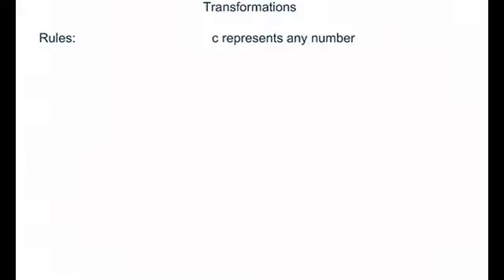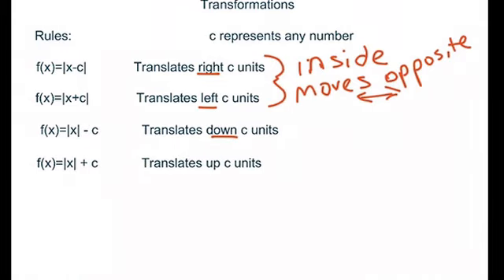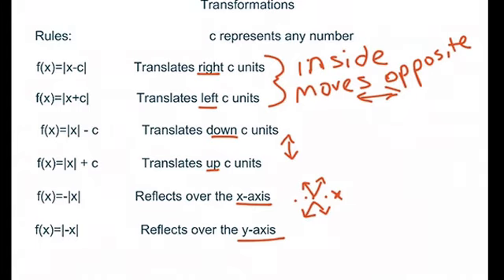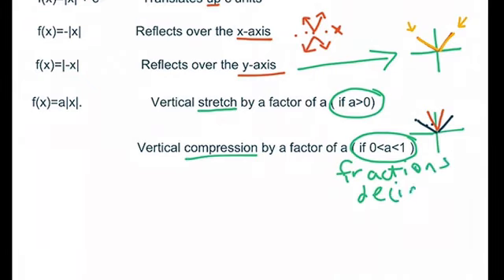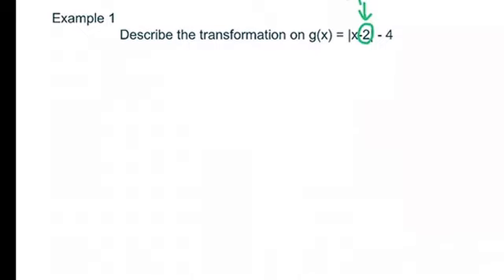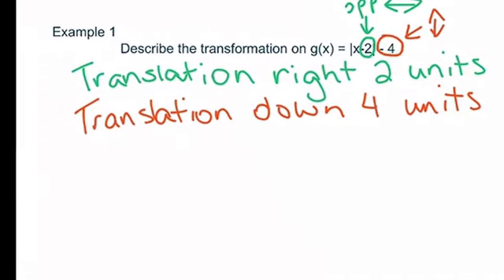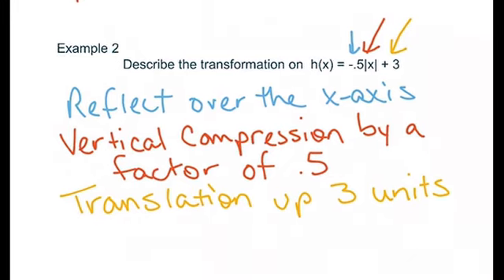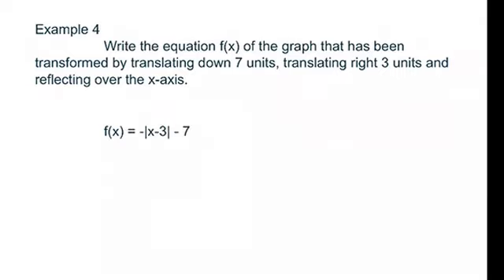Transformations: Absolute Values